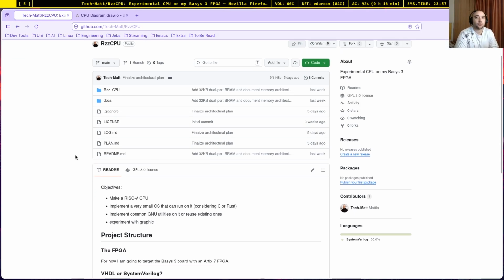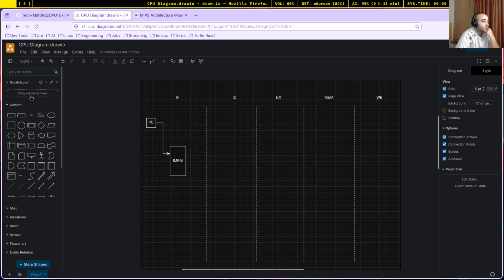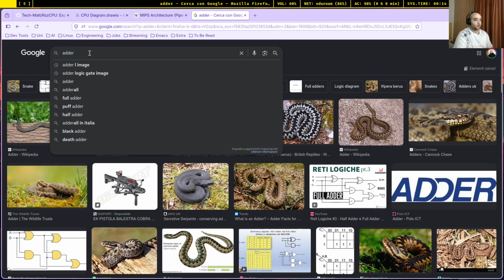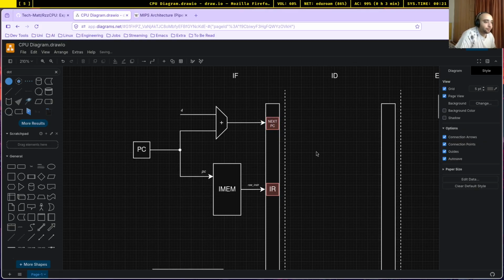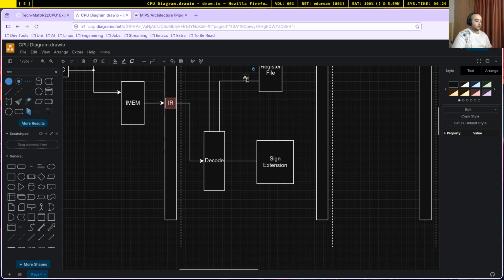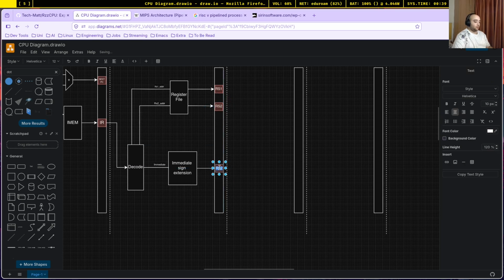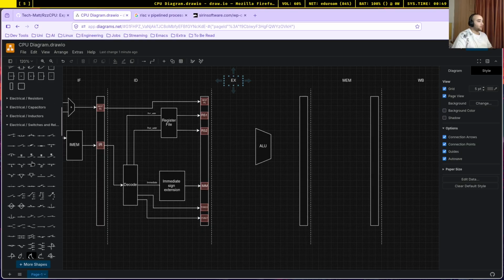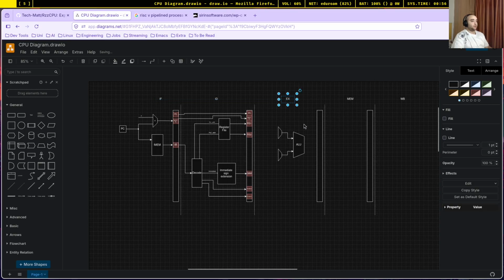From Zero to OS | Making my own RISC-V CPU from scratch #4 | CPU Schematic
Drawing the diagram of my RISC-V CPU!

In this fairly long and ambitious project I am going to create my own CPU on a Basys 3 FPGA, and then code a small OS on it. I am going to use SystemVerilog or VHDL for the CPU part.

00:00 - Logging
01:57 - Working on the diagram
56:15 - Goodbyes